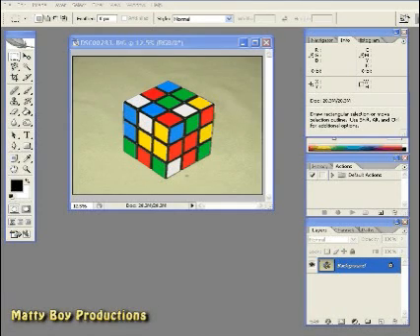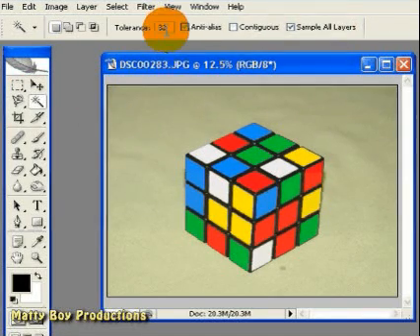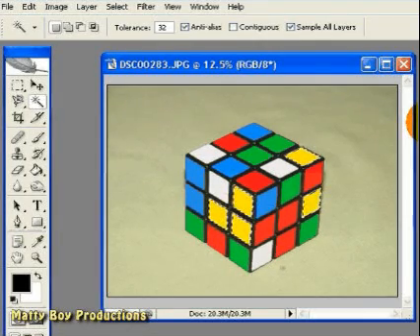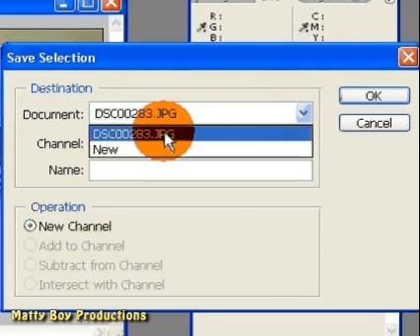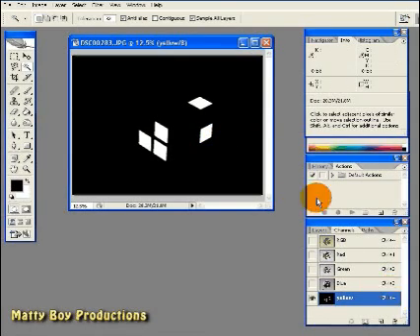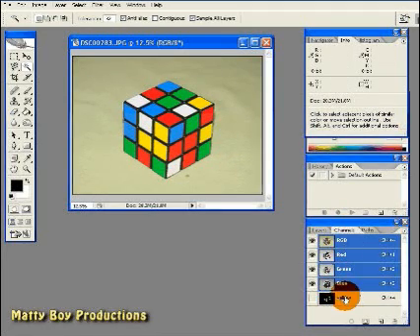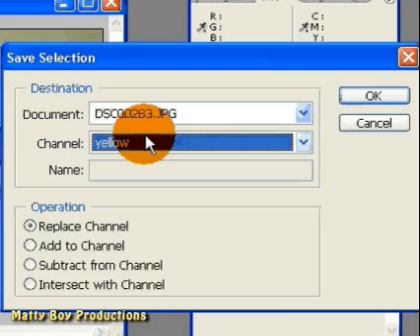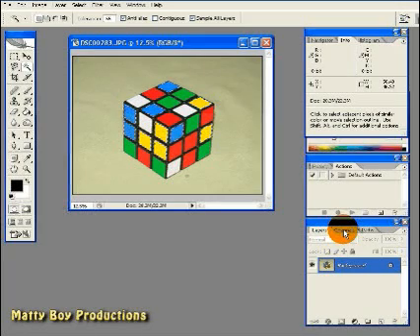Photoshop Tutorial - Saving a Selection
Ever created a complex selection outline and then needed it long after you'd deselected it? In this tutorial you'll see how to save a selection as a channel, leaving it available to reselect at any time.